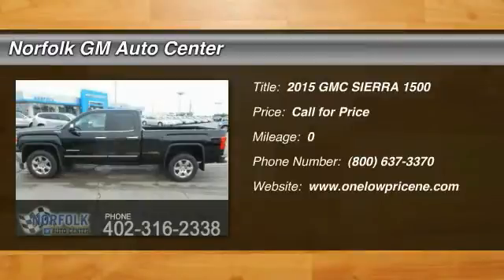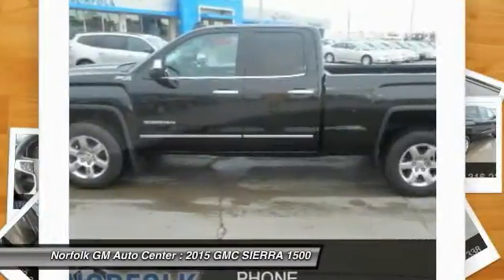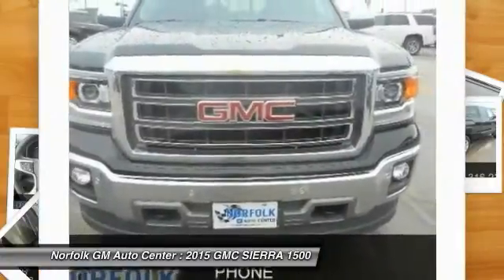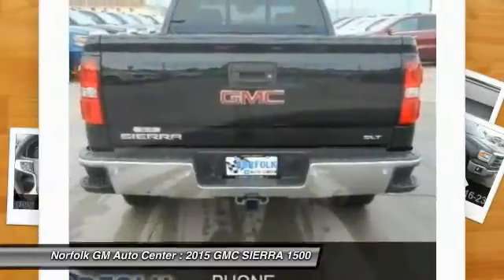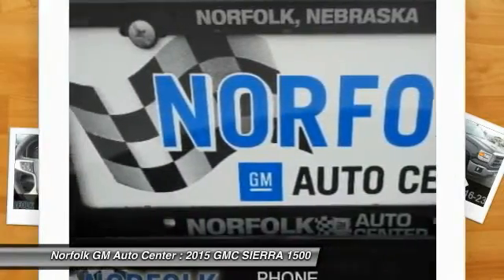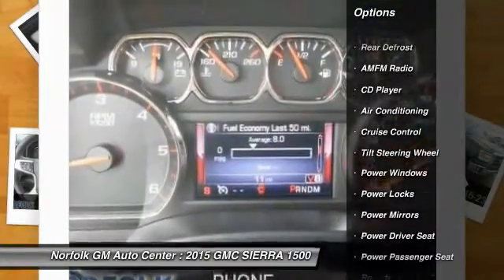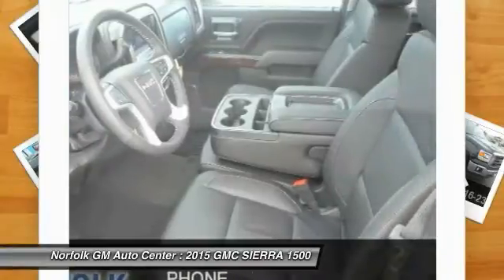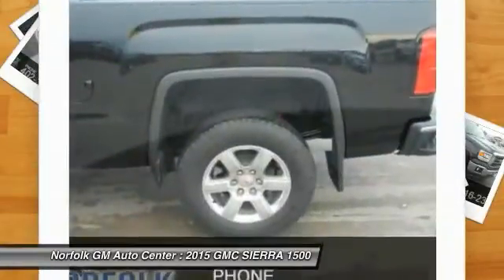2015 GMC SIERRA 1500 Norfolk NE 56175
2015 GMC SIERRA 1500 SLT